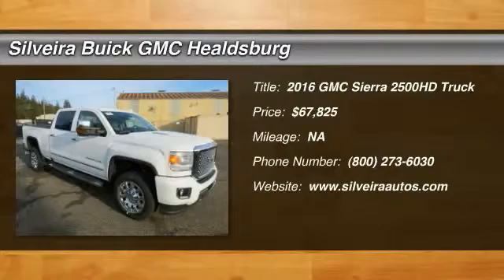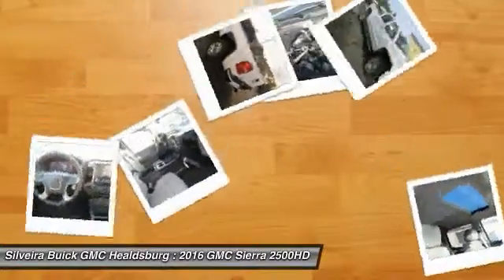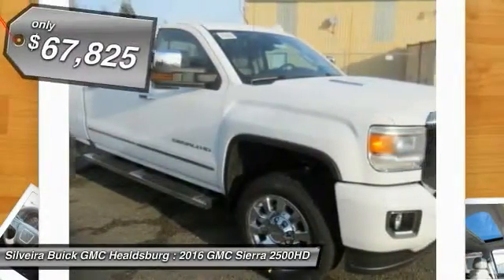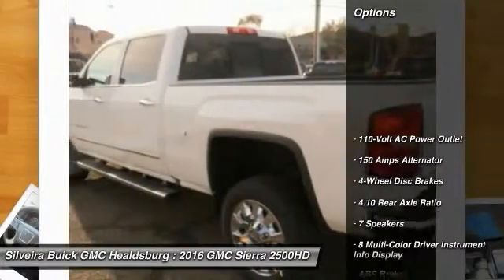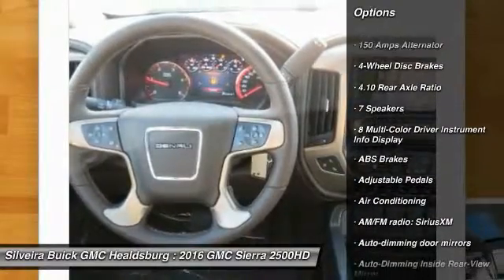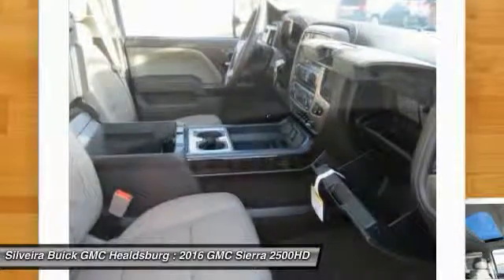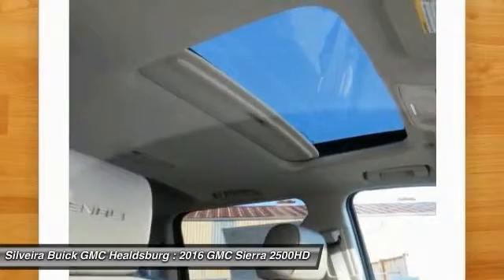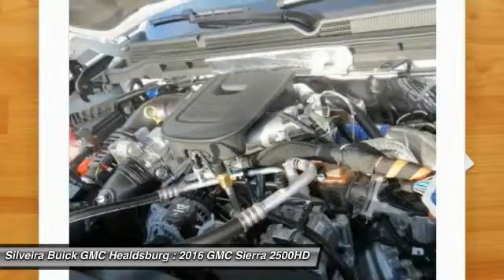2016 GMC Sierra 2500HD Healdsburg CA 3160233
2016 GMC Sierra 2500HD

Pick up this Summit White 2016 GMC Sierra 2500HD, available today at Silveira Buick GMC Healdsburg. Featuring Automatic transmission, it has 0 miles. This could be the one you've been searching for.